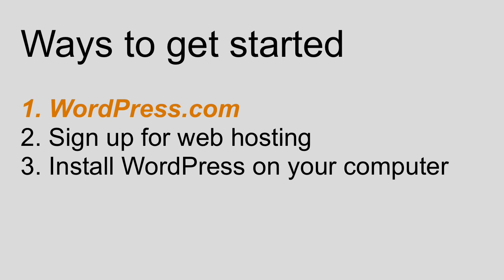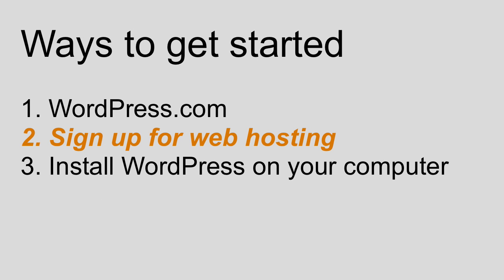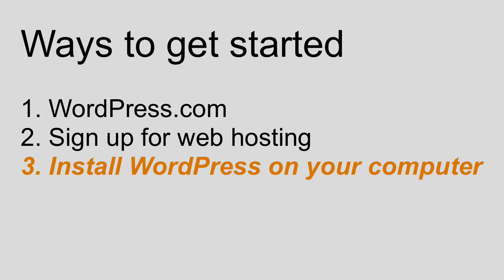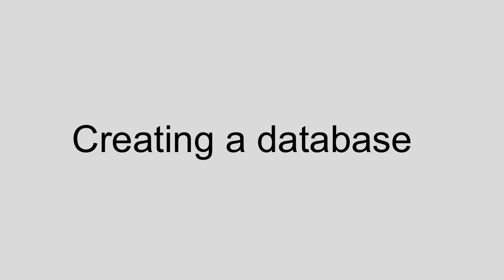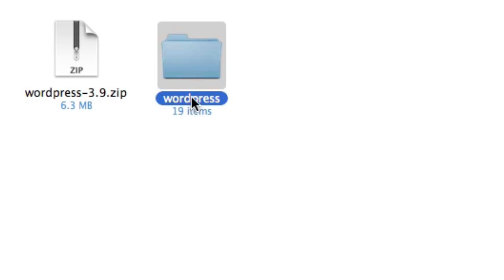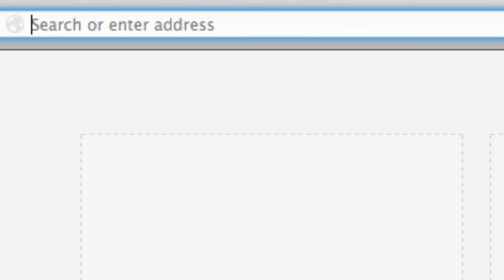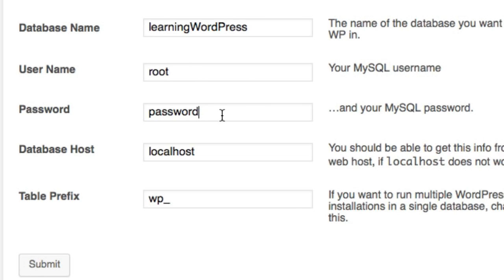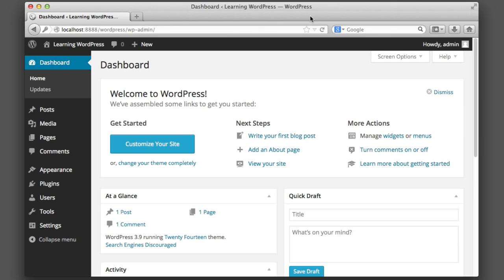How to Install WordPress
How to Install WordPress.In this lesson we review the different ways to get started with WordPress. The lesson walks users through the process of installing WordPress locally on their own computer so they can follow along with future lessons.